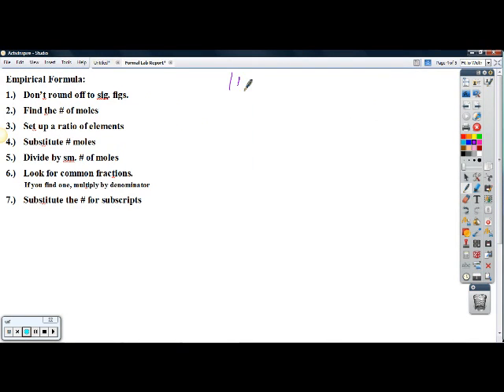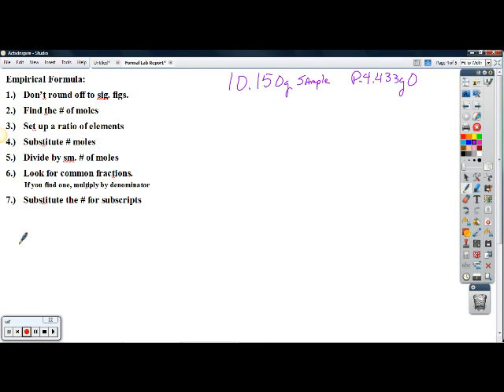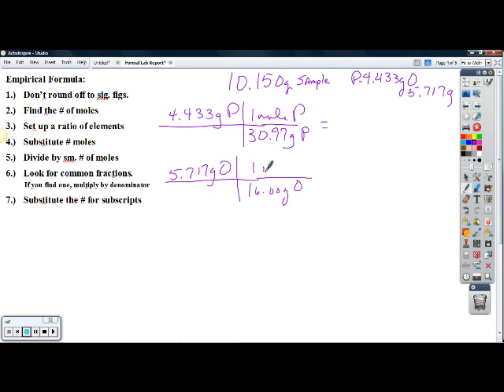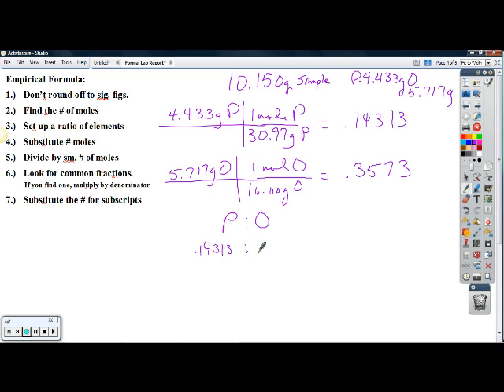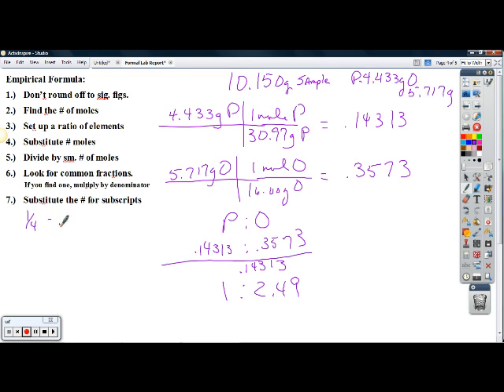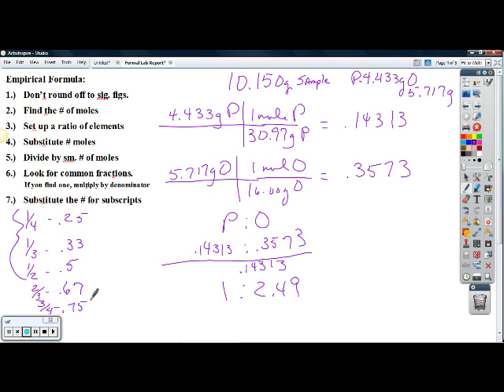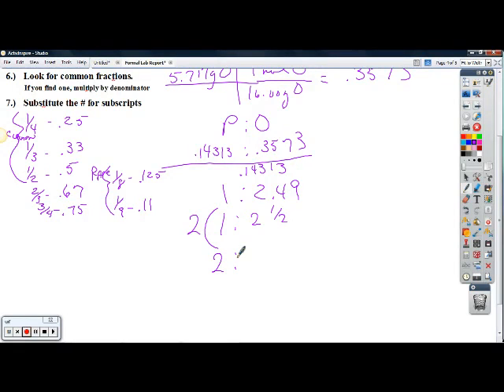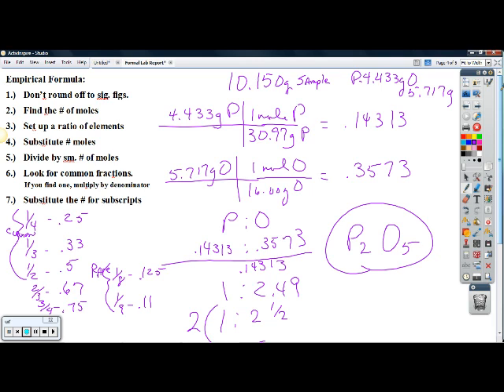17d-2 EmpForExample2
Emperical Formula Example 2